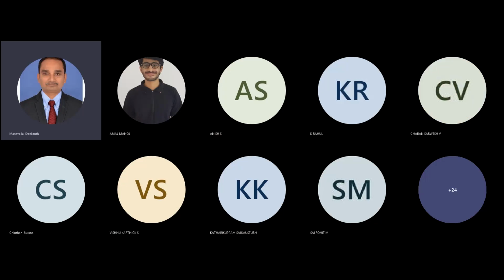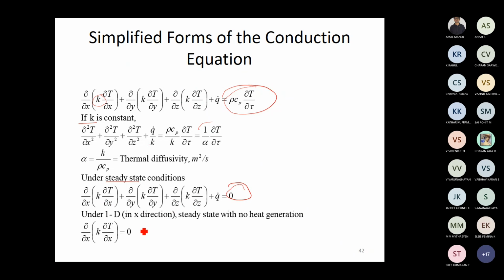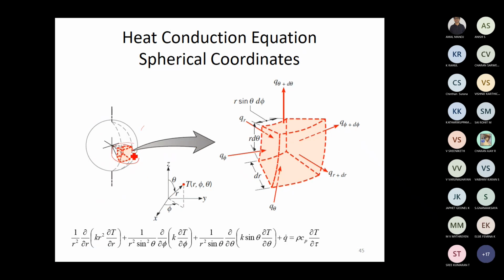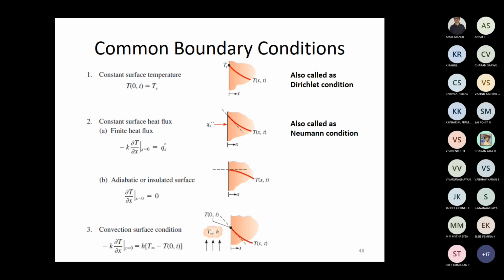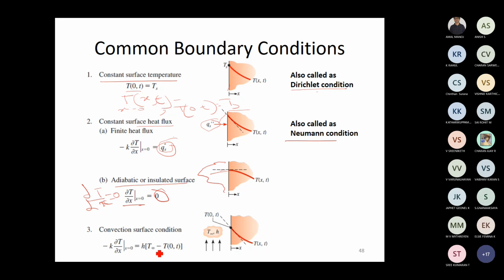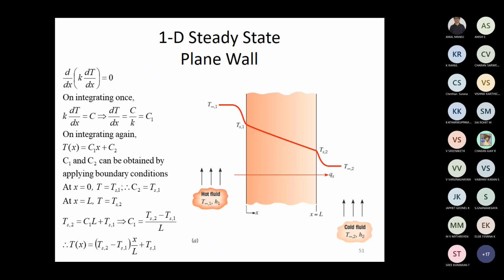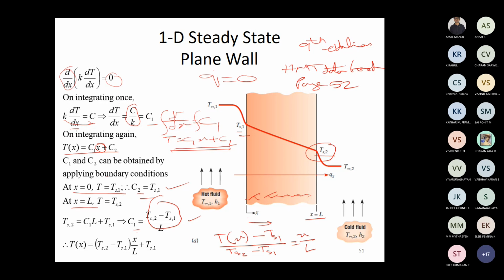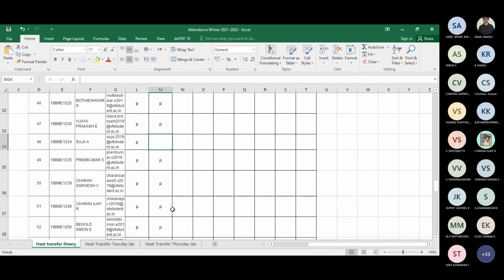Heat Transfer 01 13 2022 MS